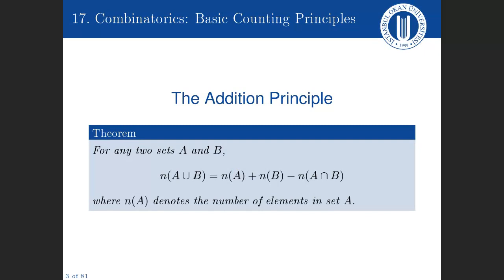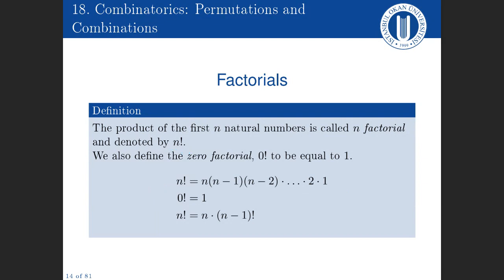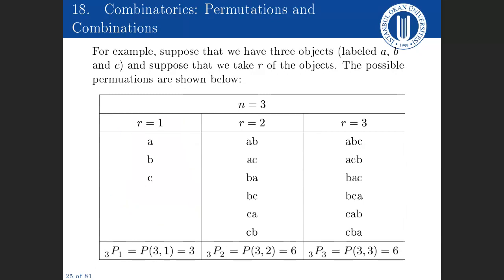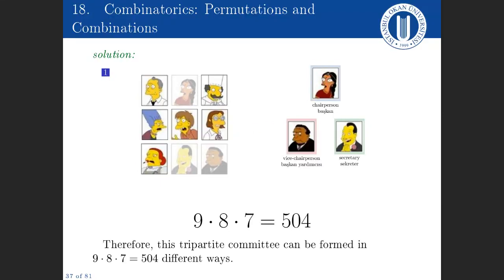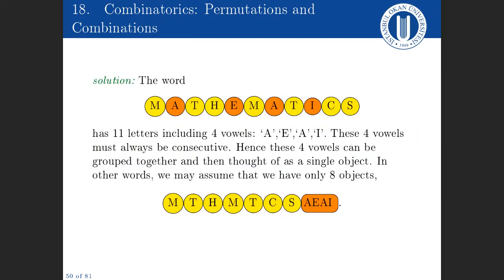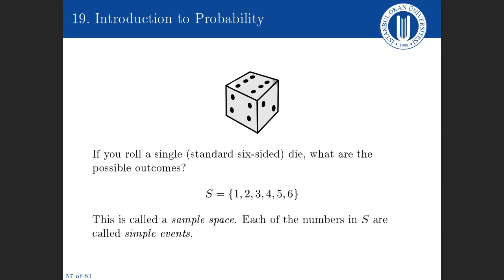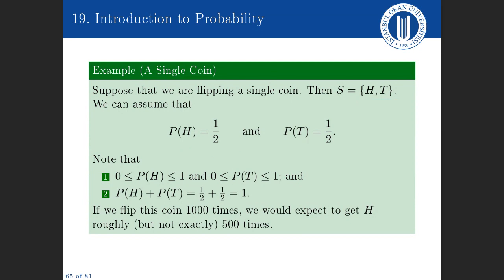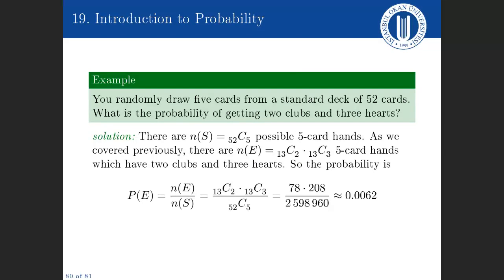Mathematics for Architects (2021-22 Spring) Lecture 06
In this lecture, we covered the following topics:
-  17. Combinatorics: Basic Counting Principles
-  18. Combinatorics: Permutations and Combinations
-  19. Introduction to Probability